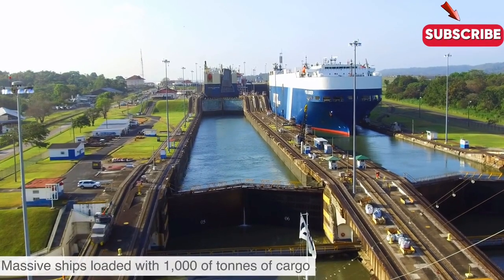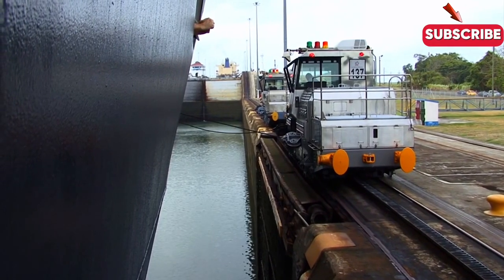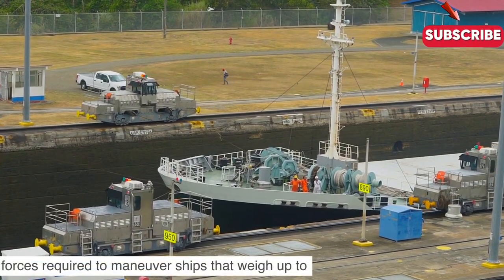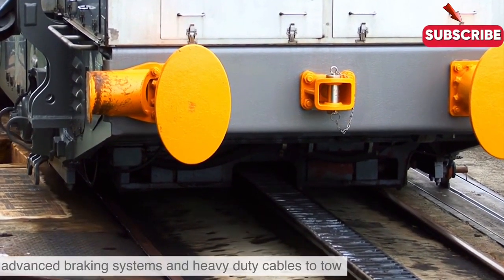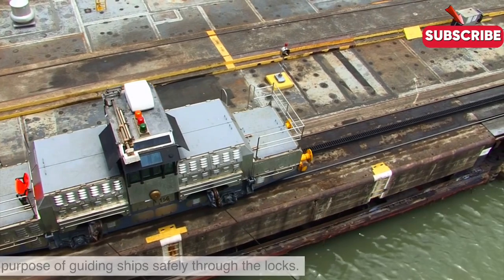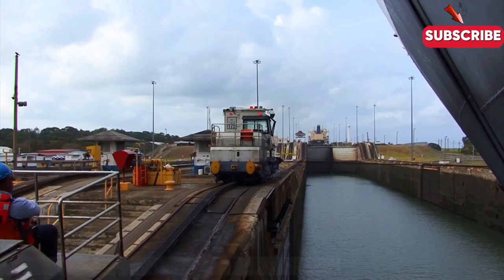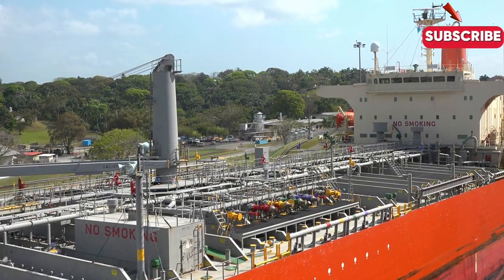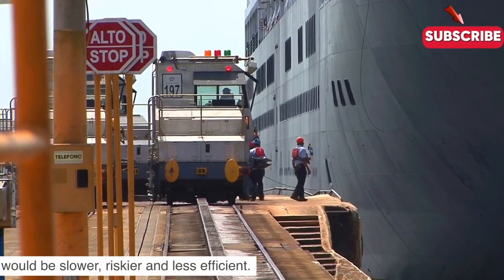"Unstoppable Force: How Locomotives Muscle Giants Through the Panama Canal"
Experience the unstoppable force of locomotives muscling giants through the Panama Canal. Learn about the engineering behind this megaproject and the history of the Suez Canal.
Go behind the scenes of the Panama Canal and see how powerful locomotives navigate massive ships through this engineering marvel! Discover the secrets of this megaproject and how it compares to the Suez Canal in this fascinating video. Join us for a unique look at the unstoppable force that makes it all possible.Discover the fascinating world of locomotives towing massive vessels through the intricate waterways of the Panama Canal in this informative video. Explore the power, precision, and engineering marvels behind the locomotives that assist in navigating giants through the canal. Learn about these locomotives' crucial role in ensuring safe and efficient passage for large ships. Watch now to uncover the incredible journey of how locomotives tow giants through the Panama Canal!LocomotivePower